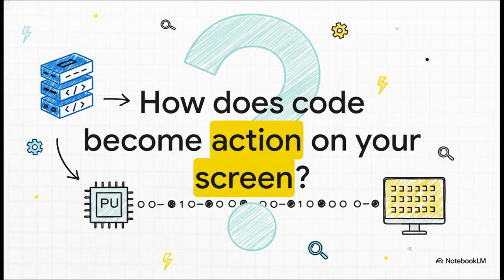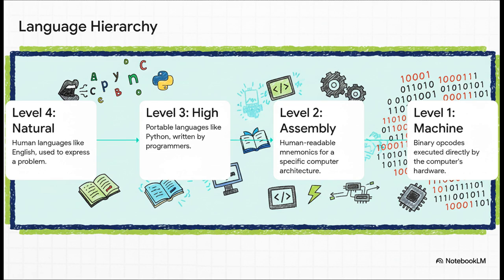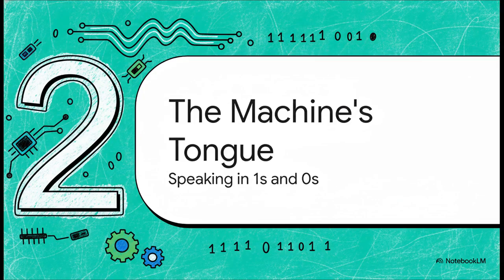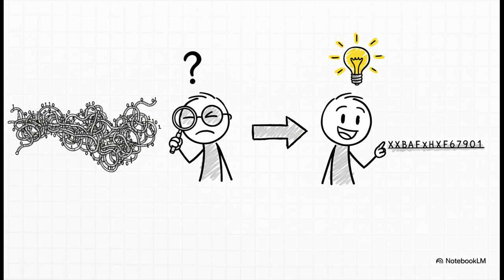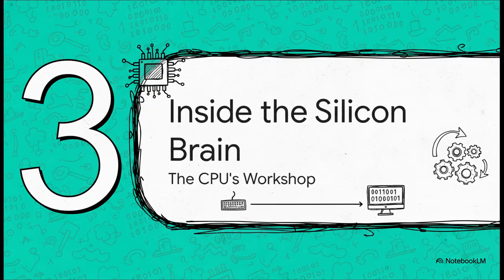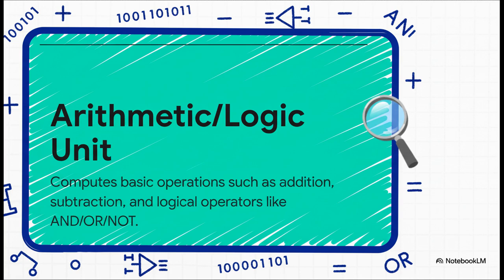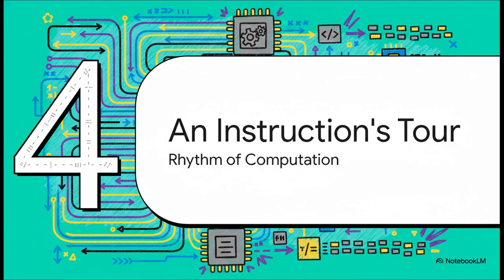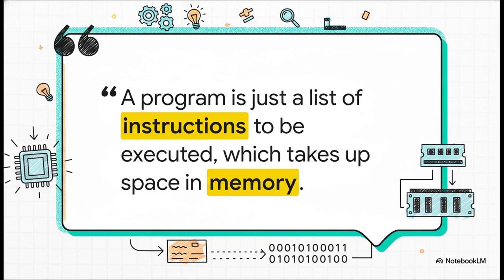Assembly Language Fundamentals for Beginners (What Every Programmer Should Know)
Ever wondered how your code actually runs on a computer?

In this video, we’ll break down the fundamentals of computer architecture and assembly language — the bridge between software and hardware.

You’ll learn:
🧩 What a CPU, ALU, and register actually do
⚙️ How instructions are stored, fetched, and executed
💾 The basics of assembly language syntax and instructions
🧠 How high-level code turns into binary operations

This series builds the foundation every programmer needs to truly understand how computers work — from bits and logic gates to machine code execution.